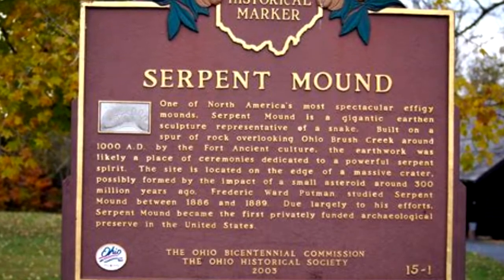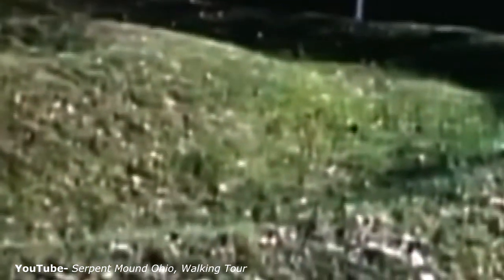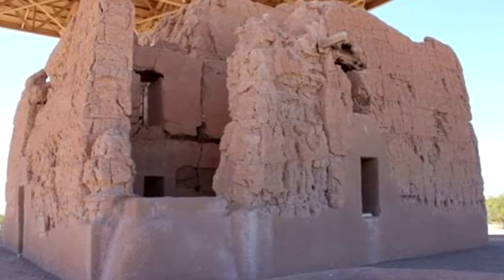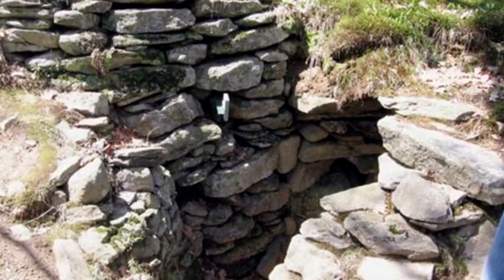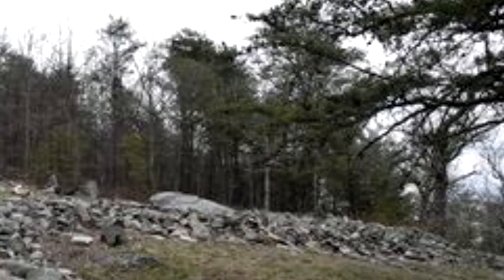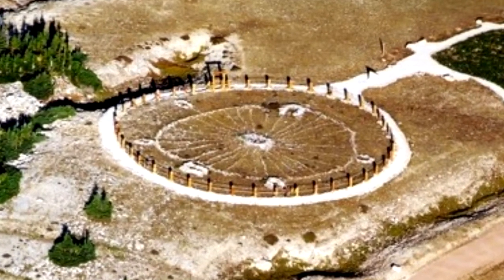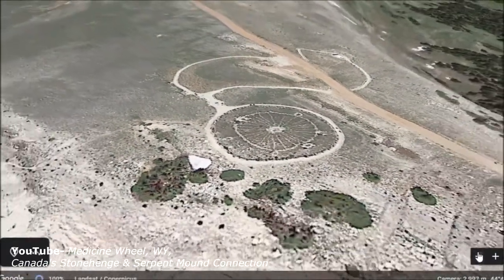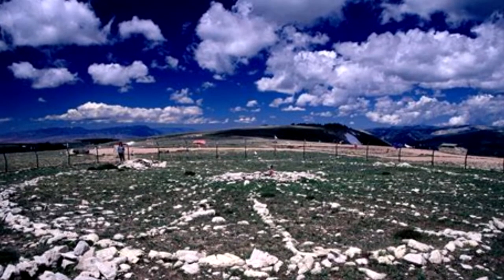Top 5 American Mysteries- I Want To Know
We all enjoy a good mystery, but it might wear on our nerves if we don't figure out the truth in the end. The desire to categorize things and create order in our lives and societies is part of the human condition.